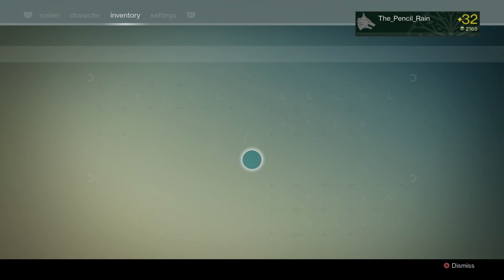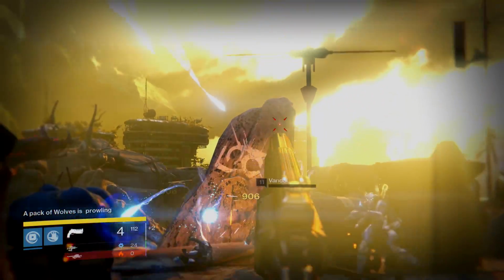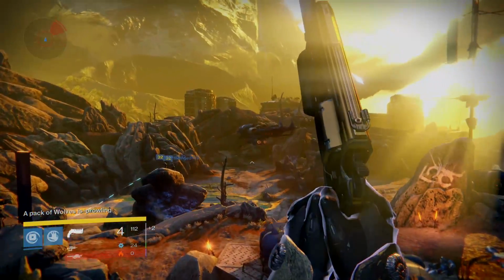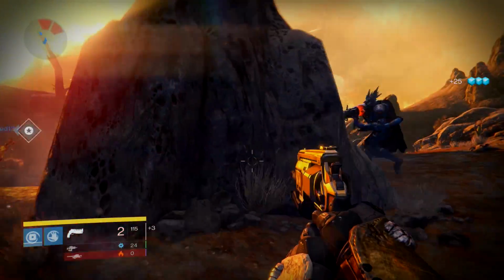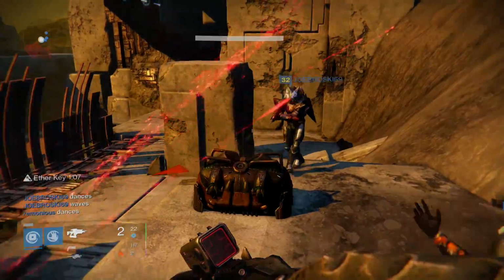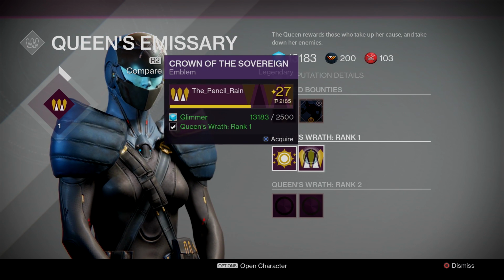Destiny guide: Queen's Wrath bounties and Ether Keys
Here's how to locate Destiny's Queen's Wrath bounty targets, and cash in your Ether Key before your reward expires.